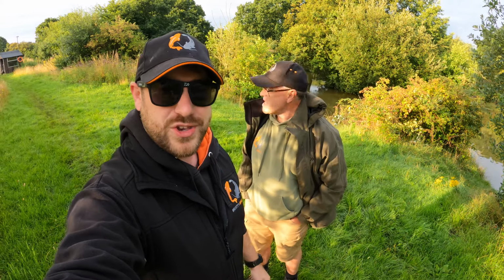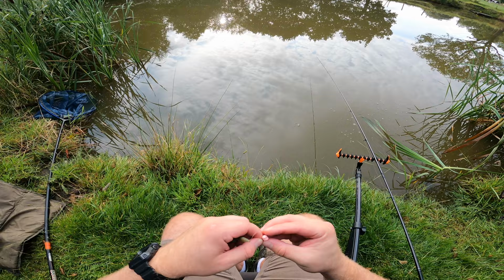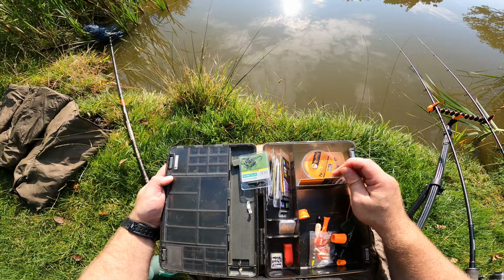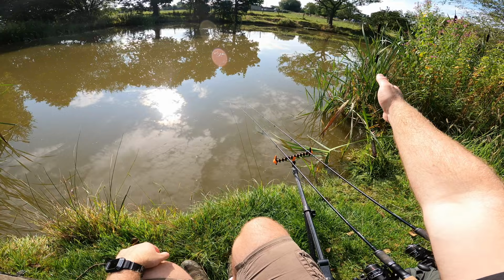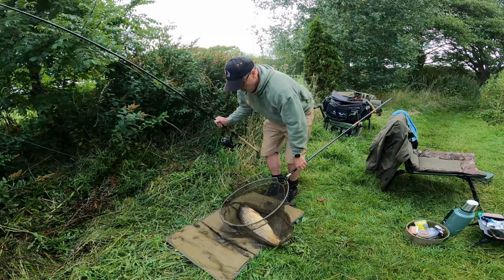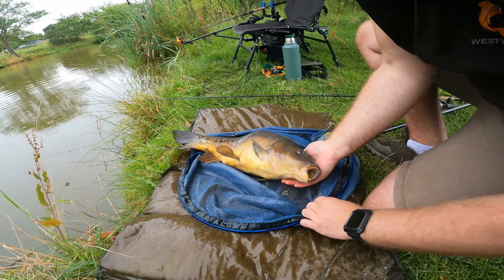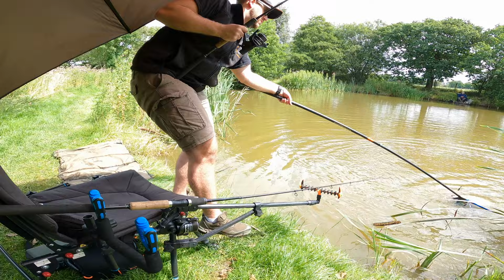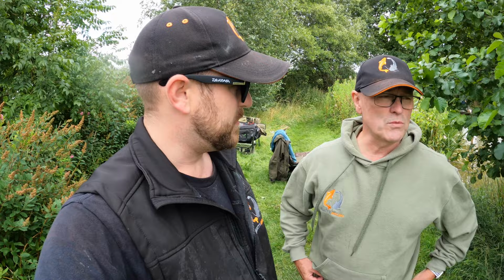Method Feeder Fishing RED LETTER DAY at Lakeside Coarse Fishery | Fishery Reviews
It's been a while but we are back with another fishery review! This session came about after the fishery was recommended to me via a local angler, I had never heard of the venue before even though it is local to us and we fish places nearby.

The session had a slow start but turned into an absolute red letter day as you will see from the video, I had to cut a lot of the catches out to keep the video to an hour! I set out to the fishery with the usual fishery review tactics of wafters and method feeders.

As always grab yourself a brew or a beer and enjoy the feature length session!

Merchandise! 👇🏼